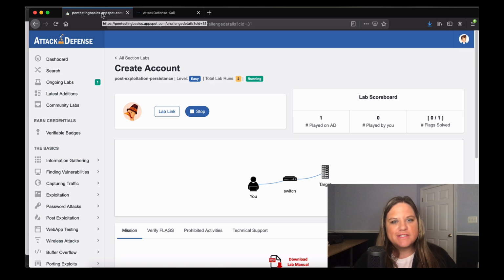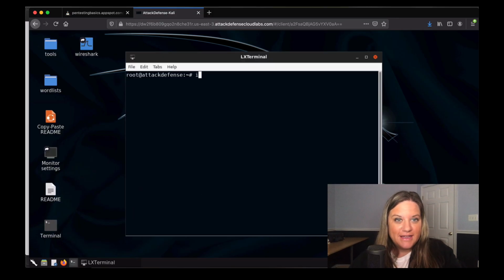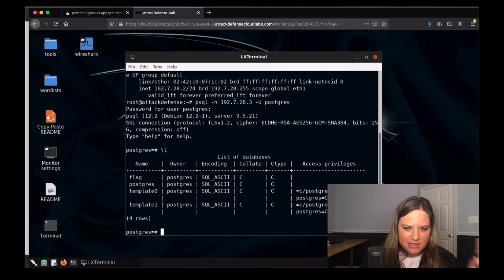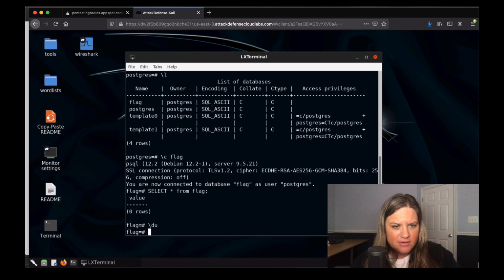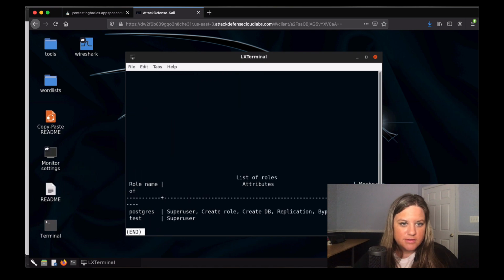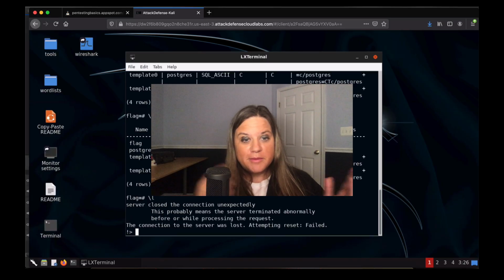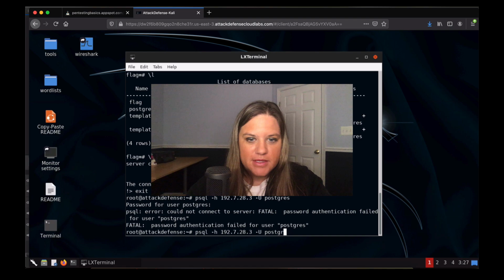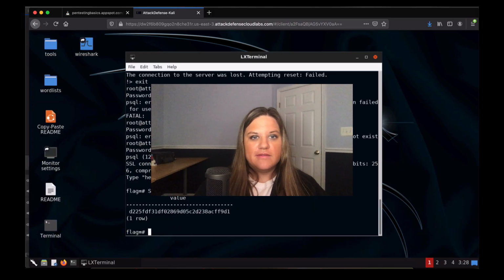25 - Pentester Academy Class: Persistence - Creating Accounts